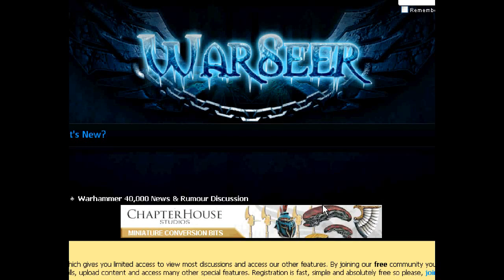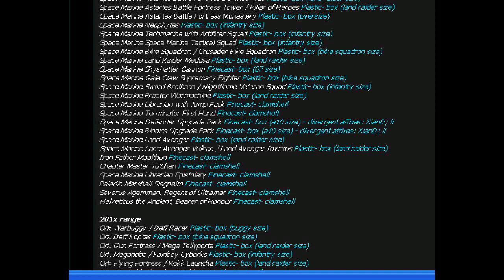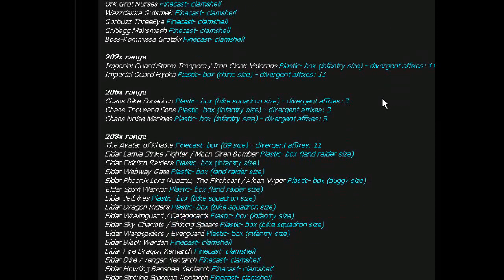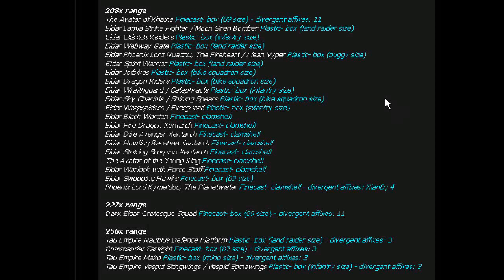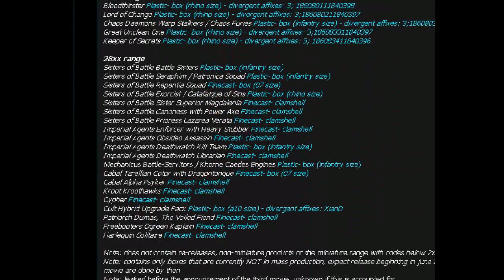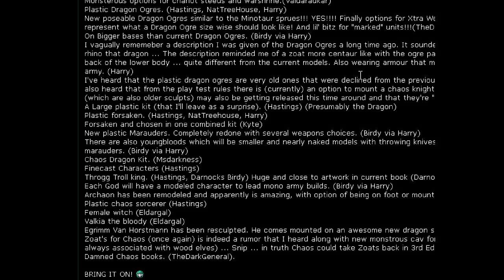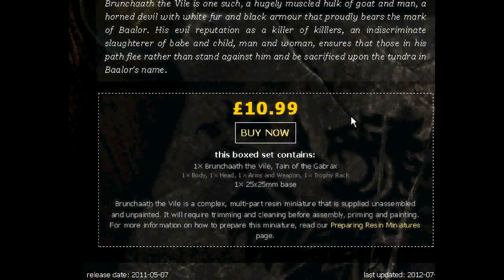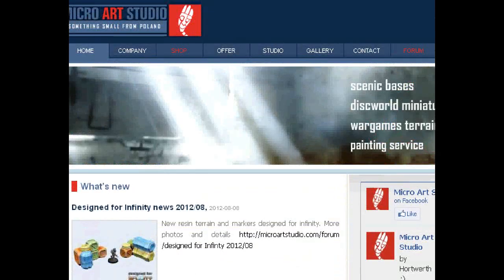Show and Tell- Micro Art, GW Releases and rumors, Bane Beasts rule